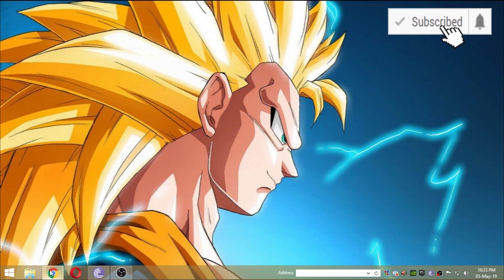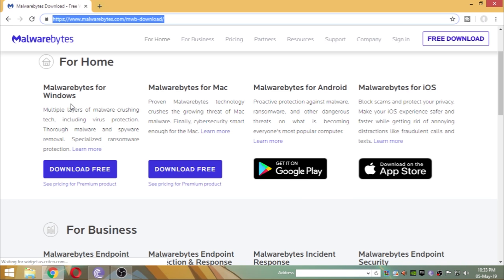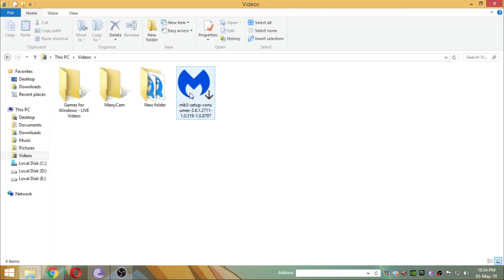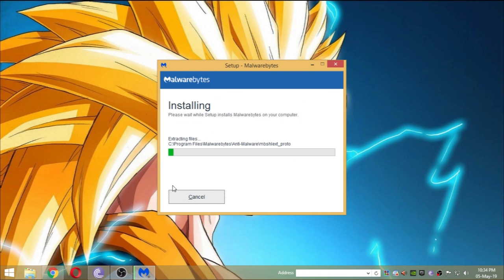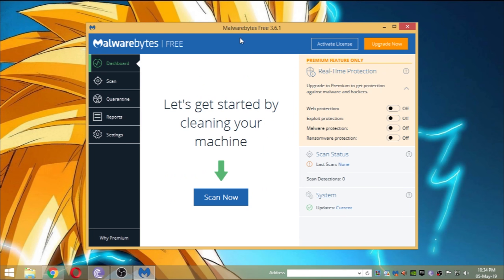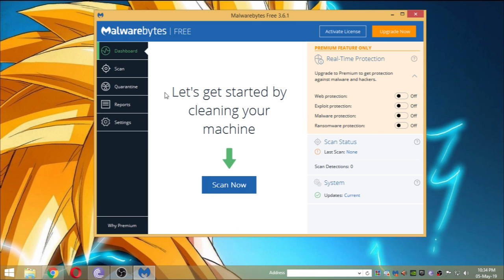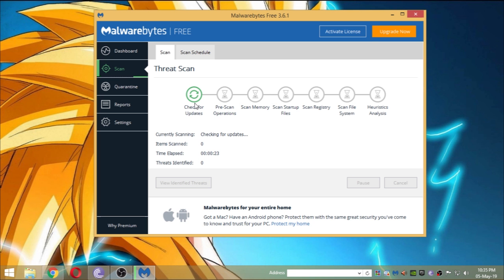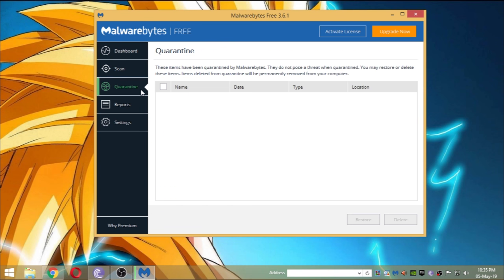How to fix fortnite login failed Error | Unable to Login to Fortnite Servers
In this Video I'll Provide You all with the only and easy way of how to fix Unable to Login to Fortnite Servers .

This is the Only fix that's Works 100% in PC so Please try it.